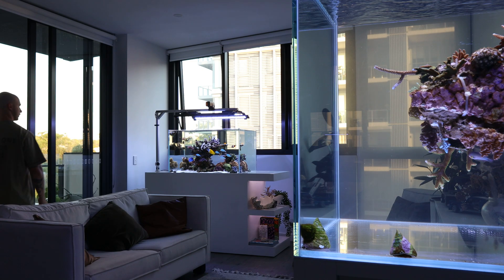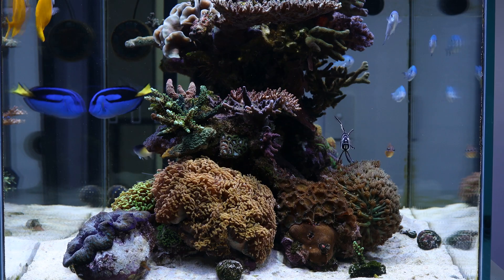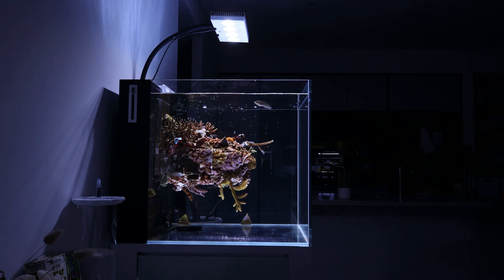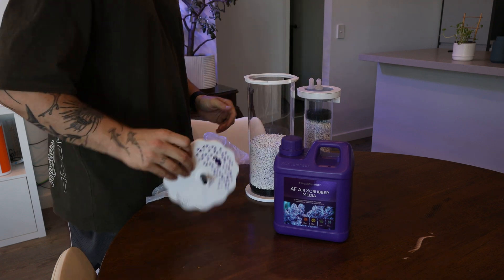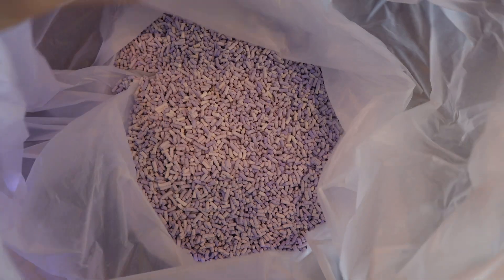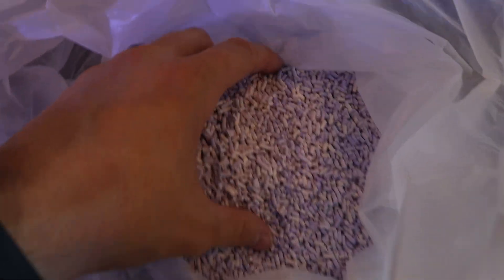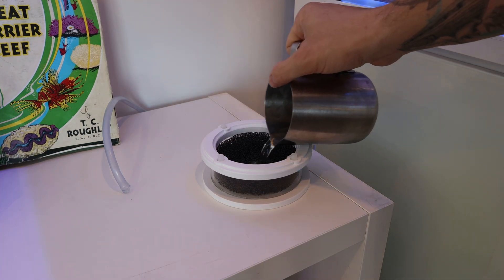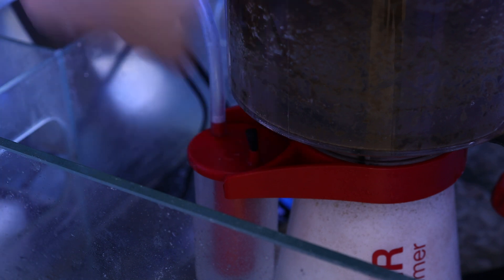why are Co2 scrubbers important for reef aquariums?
In this video i discuss why Co2 scrubbers are important for reef aquariums